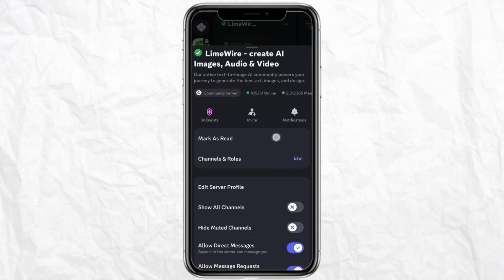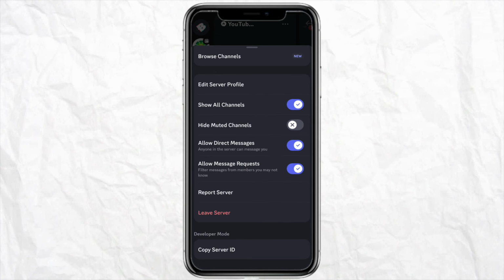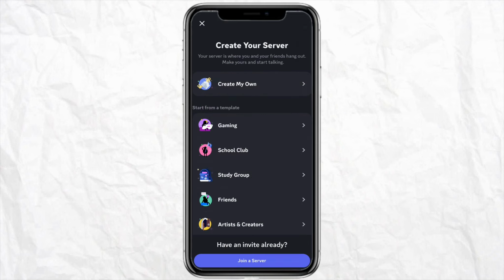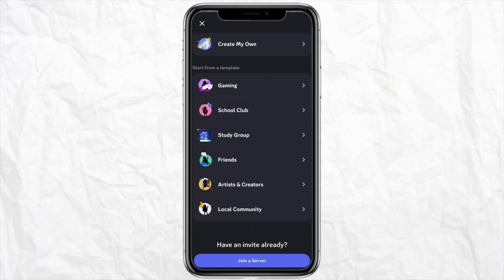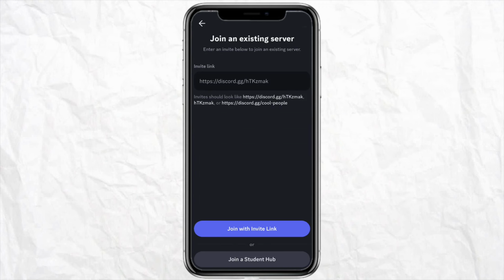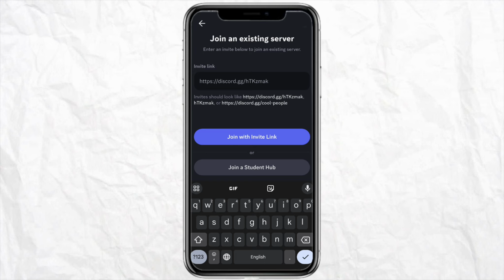How to see Discord server you have left (Full Guide)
In this video, we are going to show you how to see a discord server you have left. This is a very useful feature if you want to stay in touch with the people you have left behind.

To see a discord server you have left, all you have to do is go to the discord server list, and then click on the server you want to see. Next, you will be prompted to enter your username and password. After you have logged in, you will be able to see all the messages and conversations that have taken place on that server.